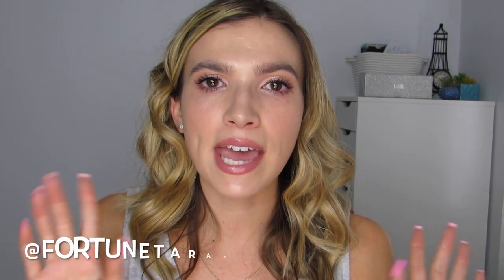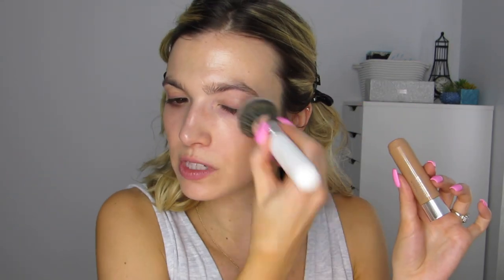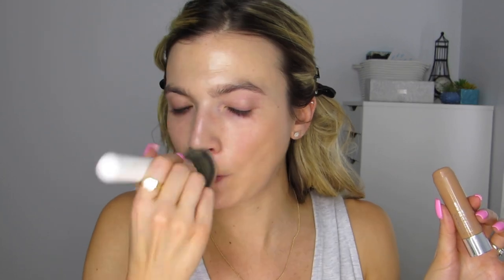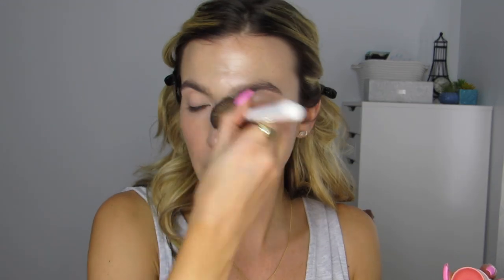EASY DEWY MAKEUP TUTORIAL | Fortune Finds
I'm showing you how to get juicy, luminous skin in a matter of minutes. SO! grab all your cream products & let's get started :)

What do you think about this look? LMK in the comments below. As always, thanks for hanging out with me :)

SnapChat ** Fortyy

Products Mentioned:

Dermalogica Daily Microfoliant $59
Olay Classic Daily Cream $5.99
NARS Radiance Primer $36
Clinique Cubby Foundation Stick 'Voluptuous Vanilla' $27
Catrice Liquid Camouflage Concealer 'Light Natural' $6
Kokie Be Bright Illuminating Concealer 'Medium Beige'
Essence Make Me Brow 'Browny Brows' $3
Rimmel Stay Matte Transparent Powder $8
MAC 'Dark Golden' Mineral Skin Finish Bronzer $35
Seraphine Botanicals Daisy + Pearl Radiance Booster $22
SinfulColors Gel Eyeliner Stop & Stare 'Seductive' $6
Tweezerman Curler $18
Collab The Works WOW Effect Mascara 'Extreme Black' $12.99
L'Oreal Telescopic Mascara $7
Cover FX Custom Enhancer Drops 'Celestial' $45
Make Up For Ever 'Wherever Walnut' $18
Wet N Wild ColorIcon Lipgloss 'Fly Gal' $3 on BeautyBay.com

Amazon Lip Brush Set $10.99